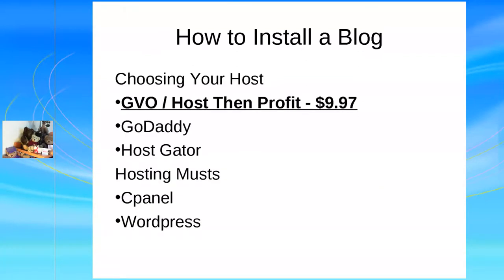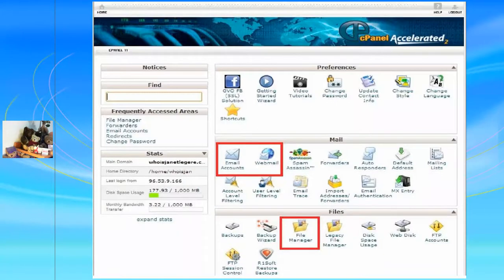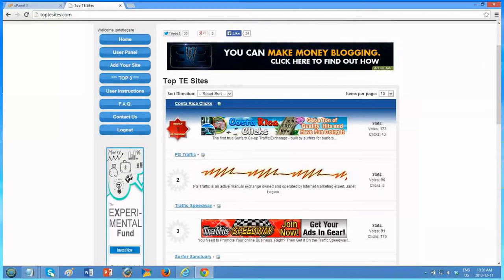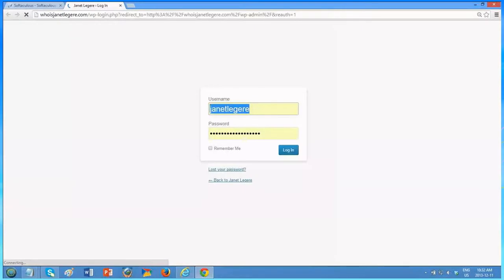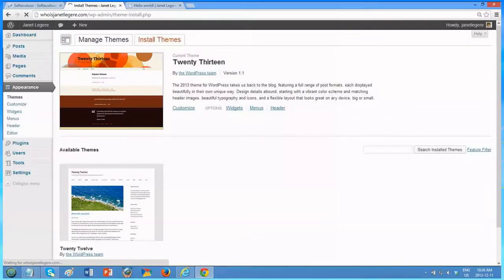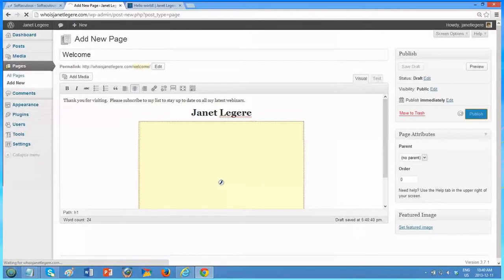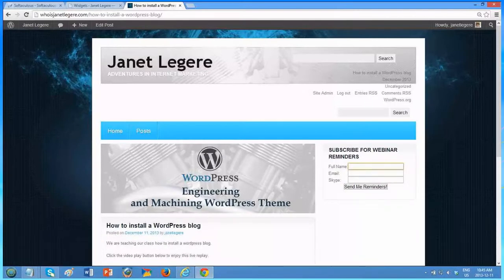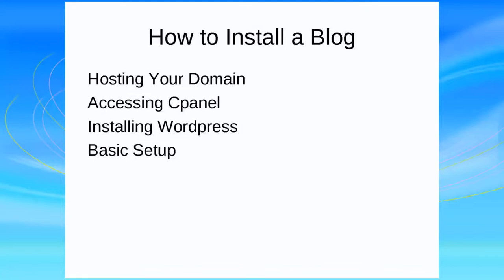How to Install a WordPress Blog